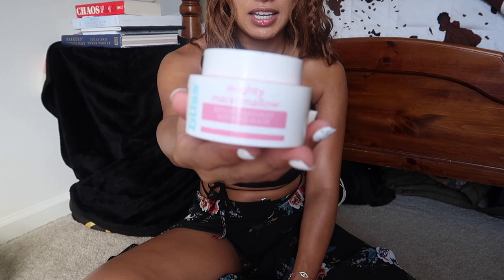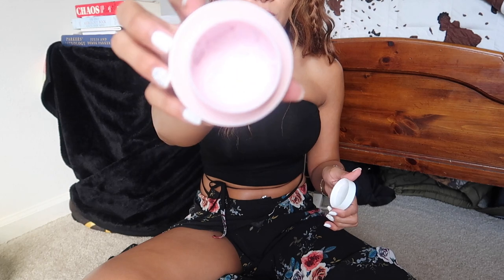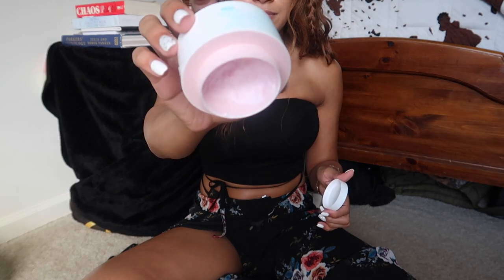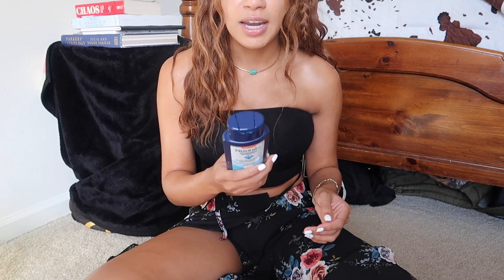The PURGE : How To Clear Up Acne Breakouts During Detox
These products helped me during my skin's purging session. When beginning glutathione or msm you may notice your skin begins breaking out. For me it lasts 2-4 weeks. It's embarrassing but it's always worth it in the end. These products helped me to bring the stubborn cystic pimples to the surface.

Marshmallow Mask (Amazon)
Nizoral (best for fungal acne) (Amazon)
Seoul Ceuticals Essence (Amazon)

S-Acetyl Glutathione I'm Using (300mg 2x daily) (Amazon)